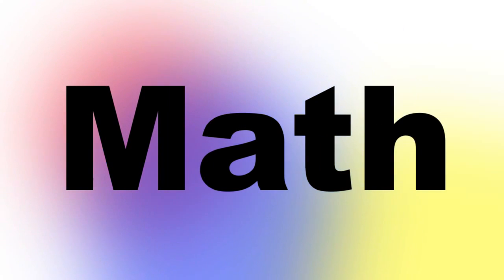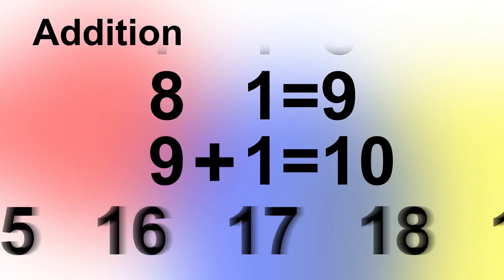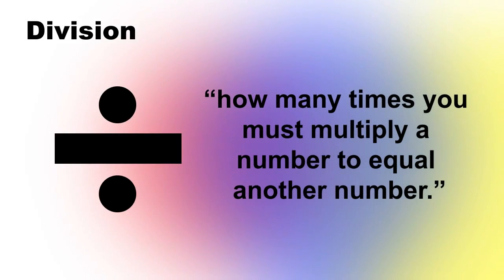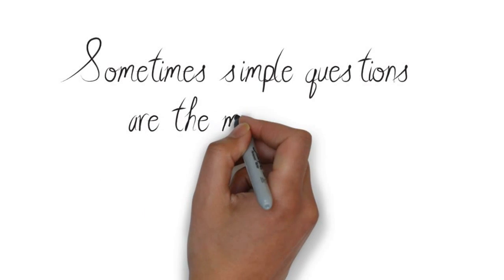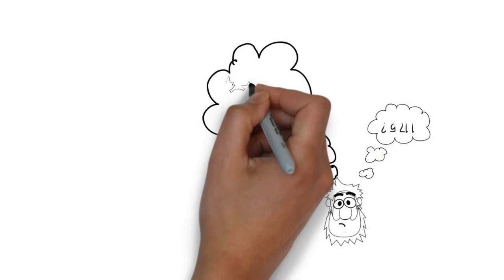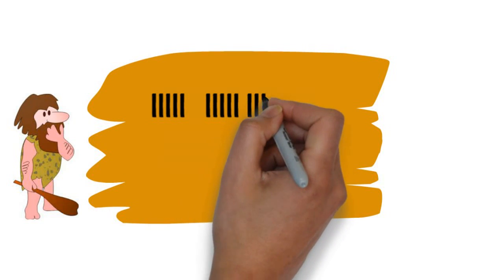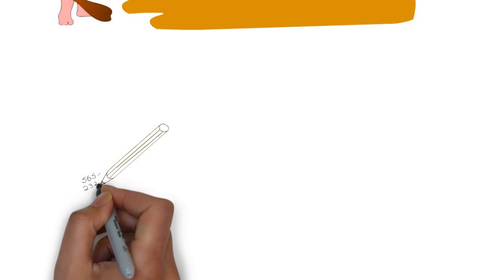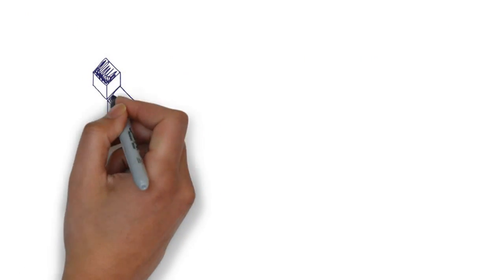What is Mathematics?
Bonjour et bienvenue sur la première vidéo de notre chaîne, une love  math